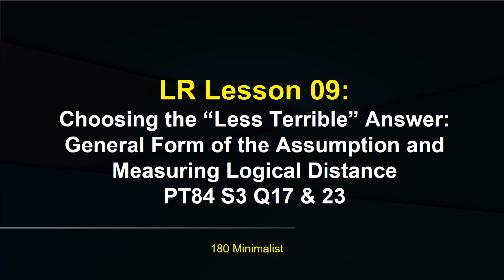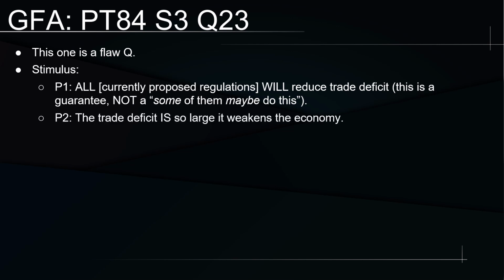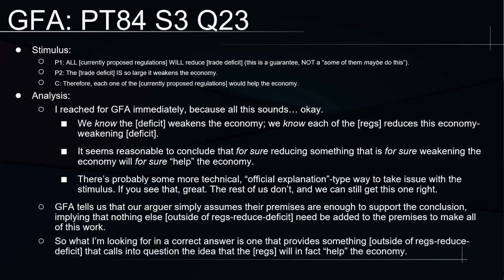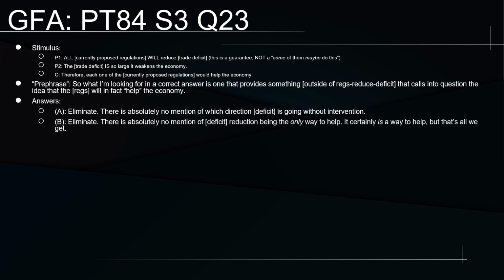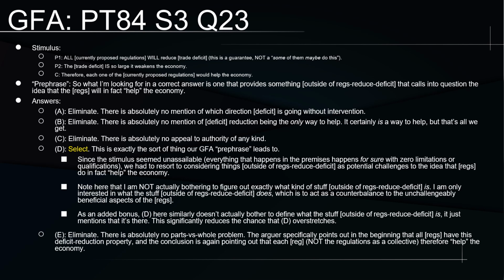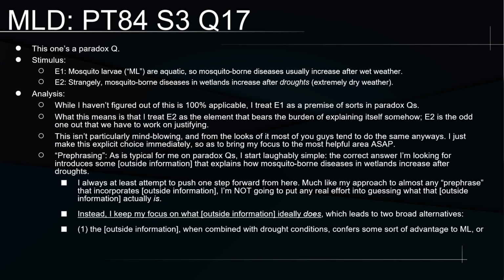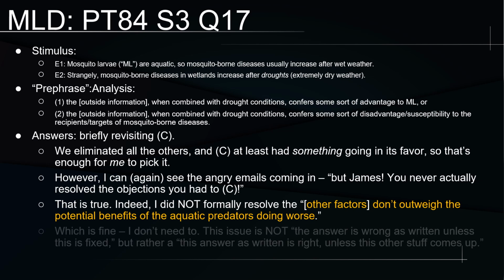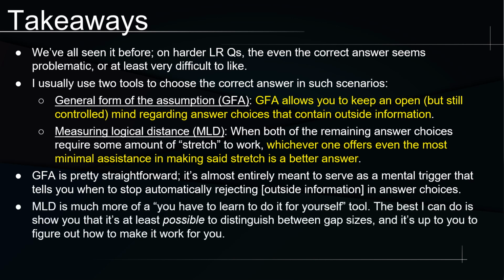Choosing Between Bad Answer Choices - LSAT Logical Reasoning Lesson 09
The issue in the title is perhaps one of the worst things about Logical Reasoning on the LSAT. I'll cover two specific tools I use to tackle it.